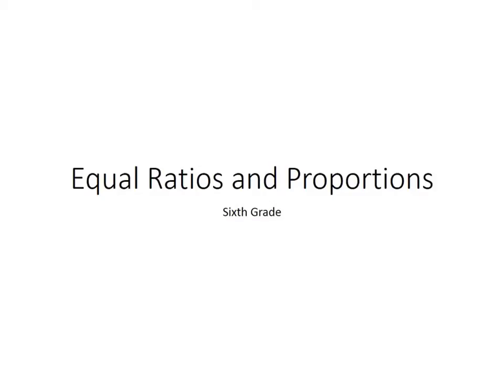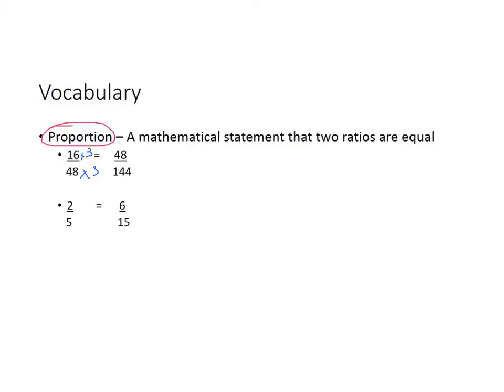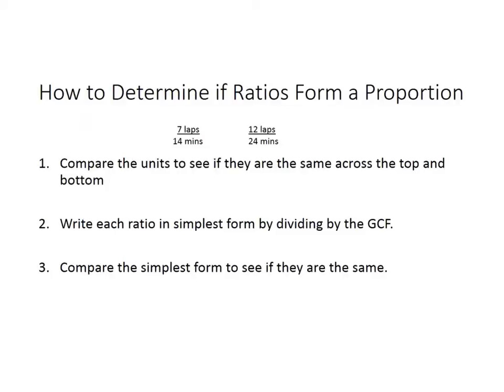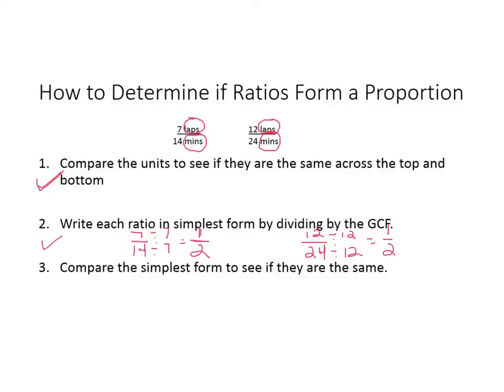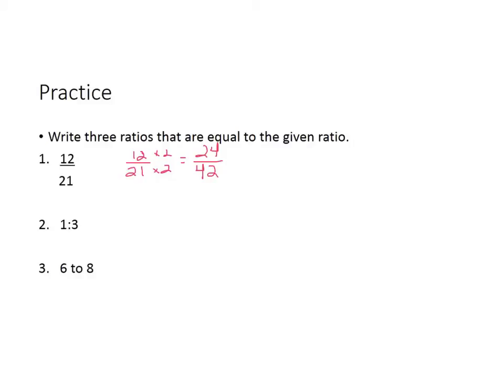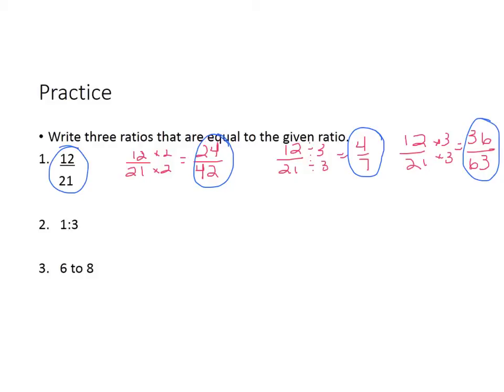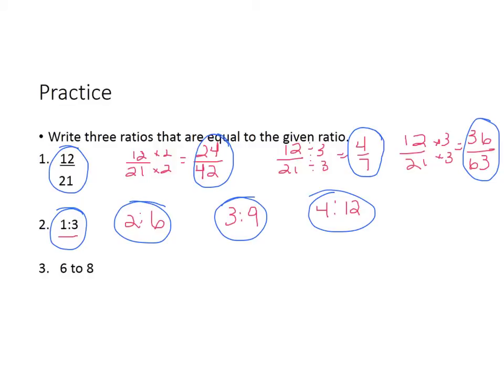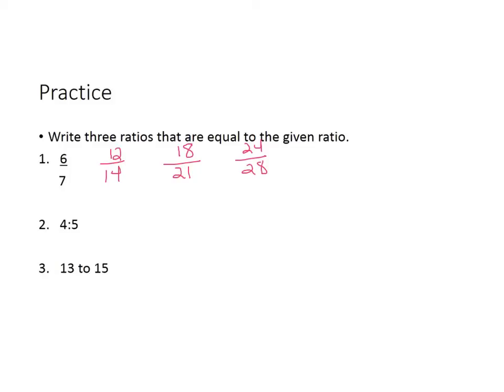6th - Equal Ratios and Proportions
6th - Equal Ratios and Proportions